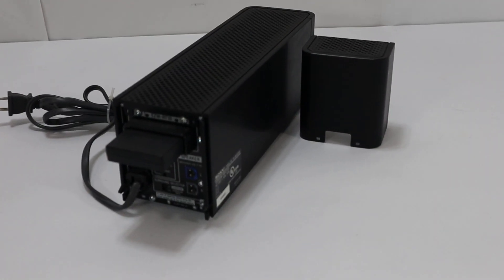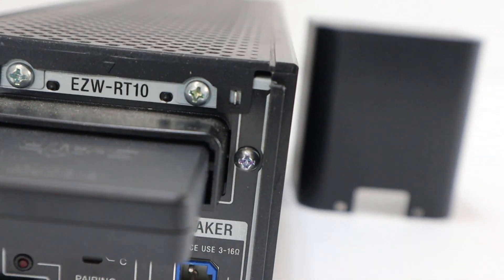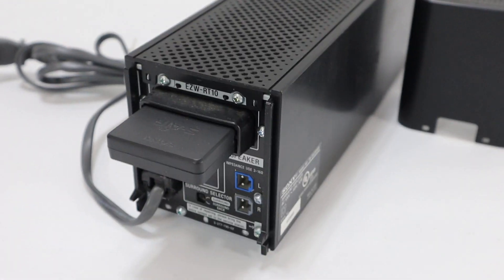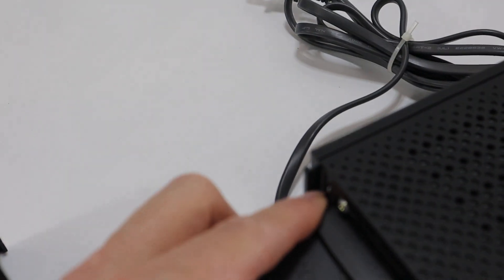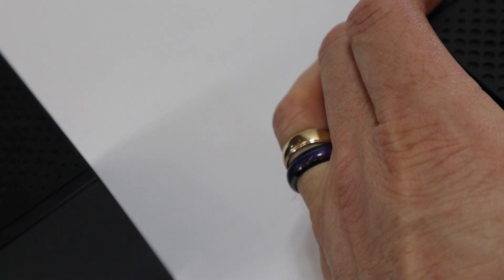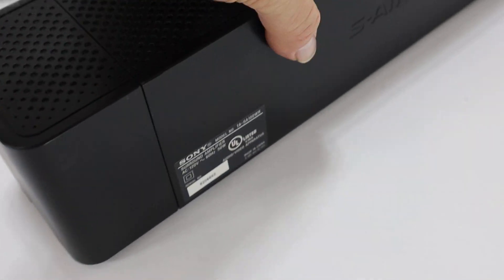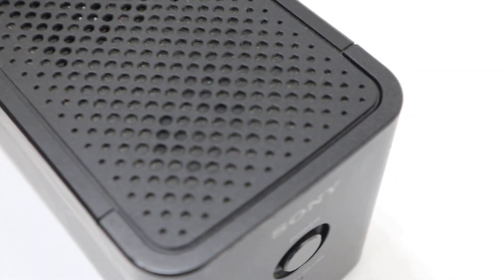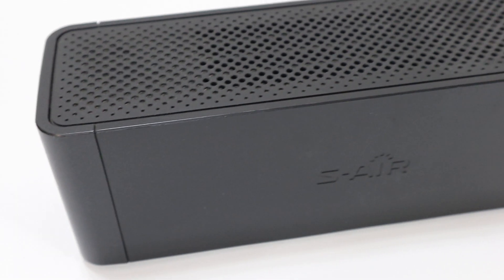Sony S-AIR Wireless Surround Amplifier TA-SA100WR + Wireless Receiver Card EZW-RT10